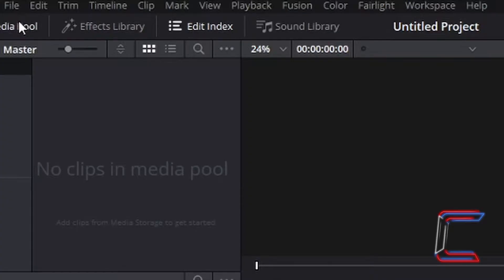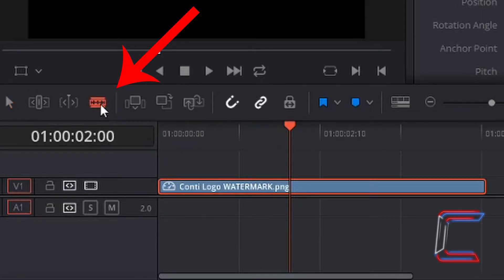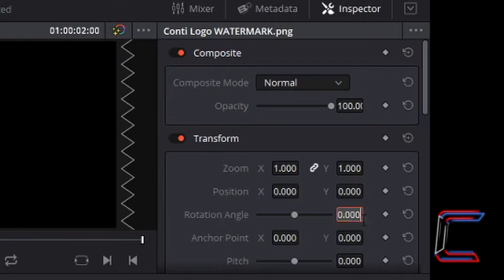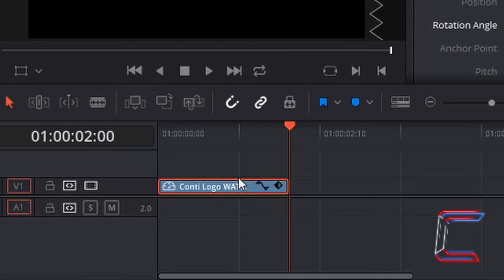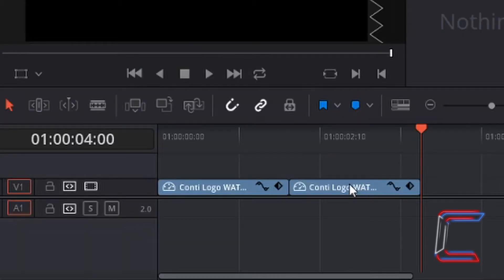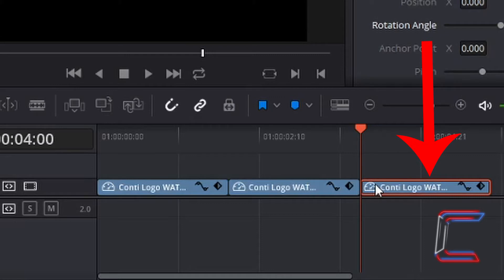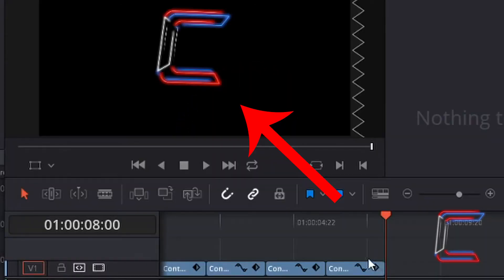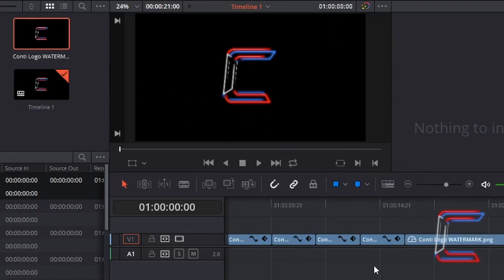How To Create A Rotation Transition In DaVinci Resolve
DaVinci Resolve Tutorial #15. A video on how to make an image edit do a full 360 degree rotation on a DaVinci Resolve (version 15) video project.

NOTE: The shorter the edit you use for your own image rotation in DaVinci Resolve, the quicker the rotation transition will be on your final video.

MICROPHONE FOAM SHIELD:

MICROPHONE ARM STAND:

POP FILTER:

WIRELESS MOUSE: